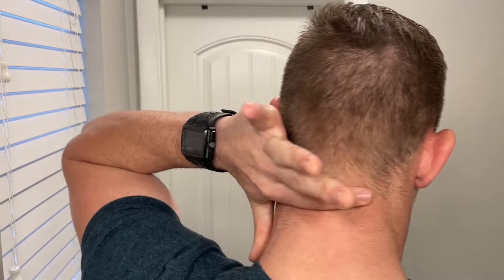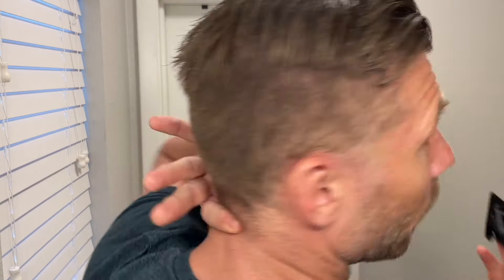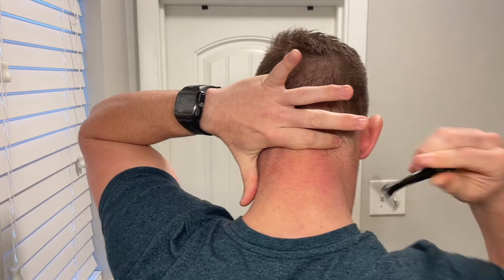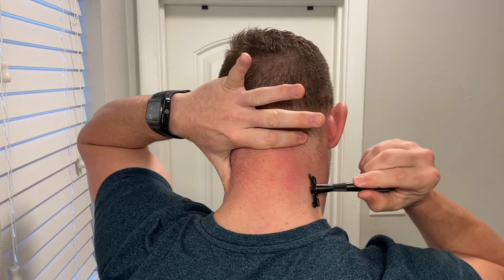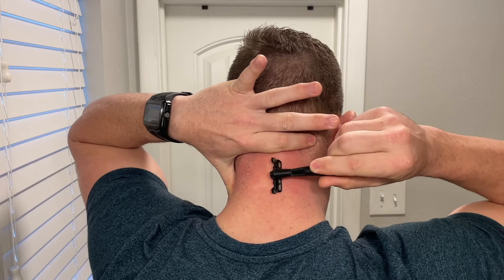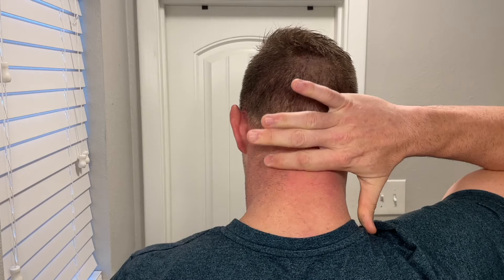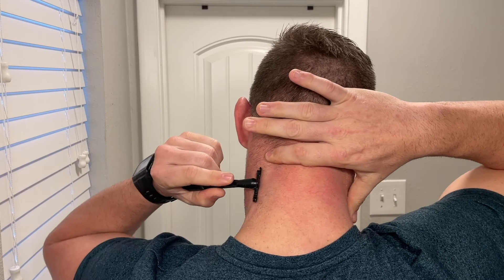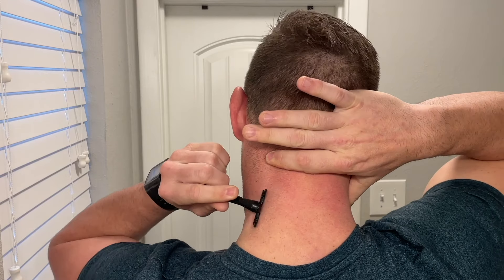How To Give Yourself A PRO BARBER HAIRCUT/FADE At Home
Description:
Here's how you can get a barbershop quality haircut/fade at home! The price of haircuts is HUGE nowadays, so do it yourself at home. Here's how...

Featured products: Volt's aftershave!

RECOMMENDED VIDEOS

How To Give Yourself A PRO BARBER HAIRCUT At Home